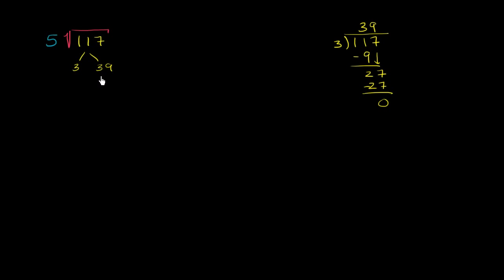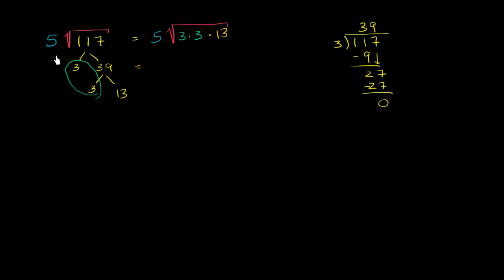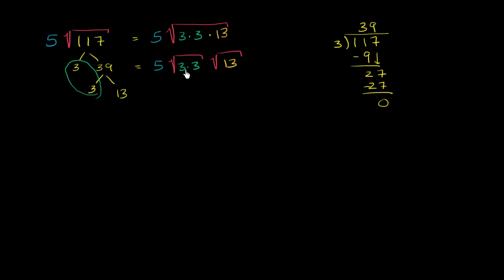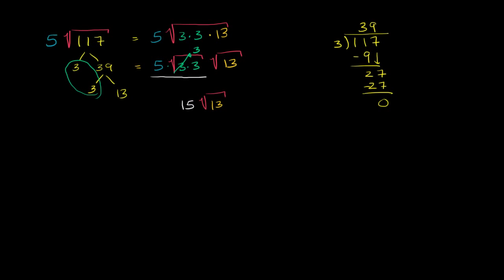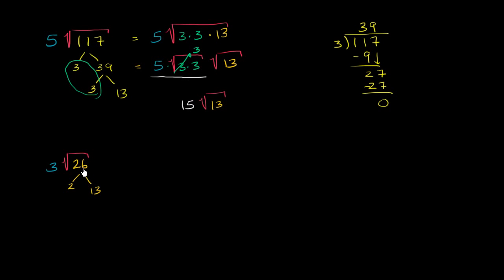Simplifying square roots